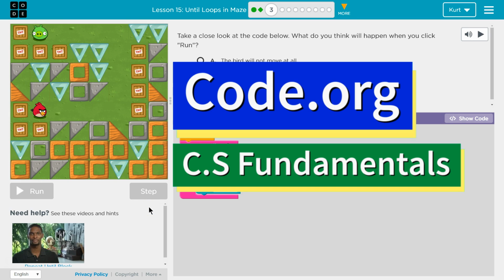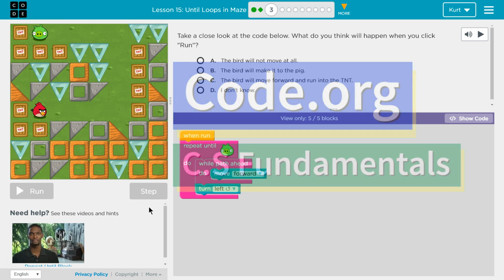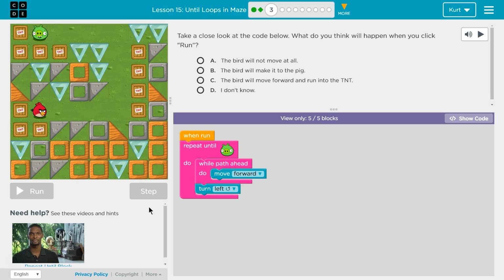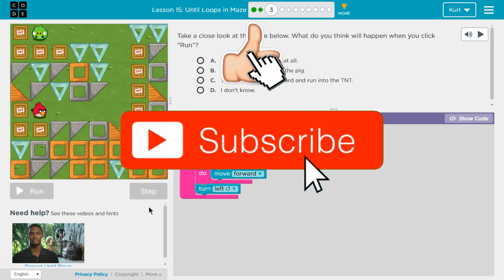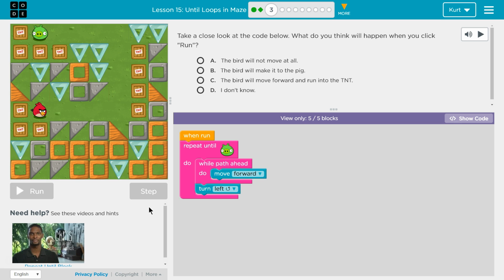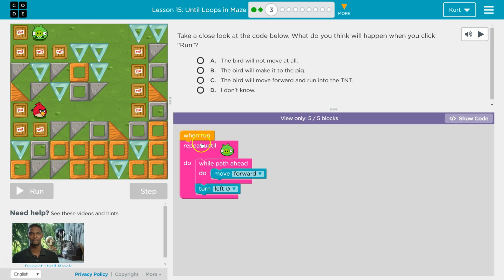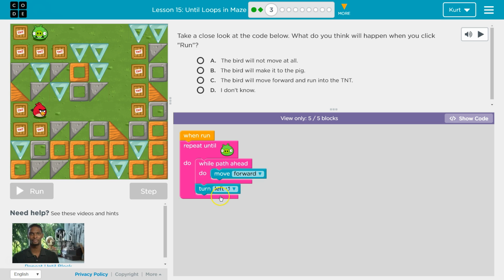Code.org Express Lesson 18.3 Until Loops in Maze | Answer Tutorial | Course D Lesson 16.3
Until Loops in Maze is part of Code.org's C.S. Fundamentals course. In the Express Course it is lesson 18 and in Course D it is lesson 16. This lesson is an excellent way to learn to code. Each part challenges students to accomplish a new task while learning computer science concepts. C.S. Fundamentals is often used in elementary and middle schools. In this video, I go through each bubble/puzzle/part, walking through step-by-step how to get the right answers for this puzzle.